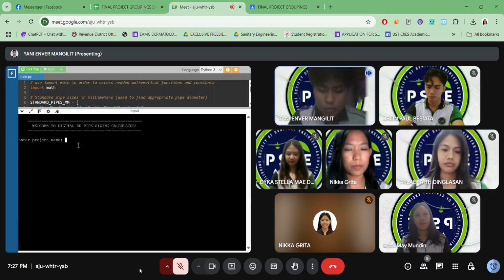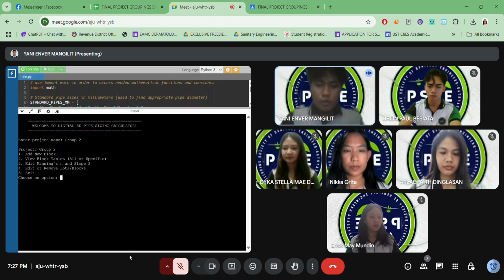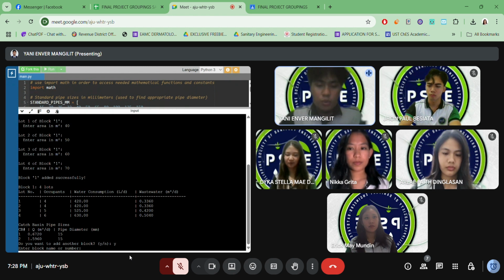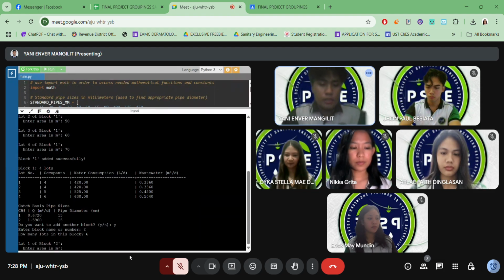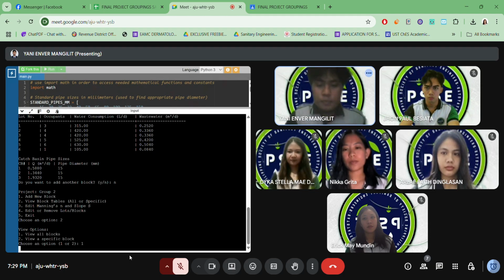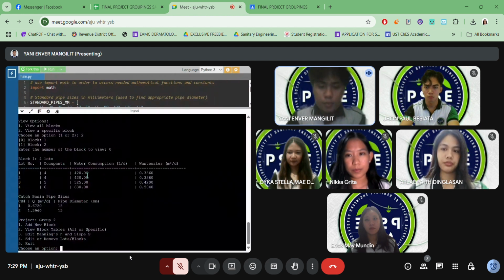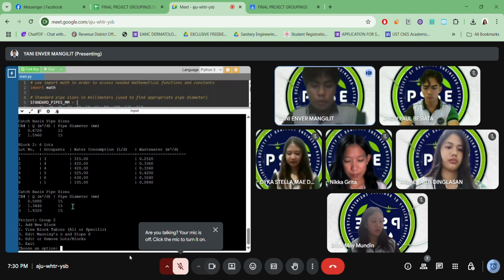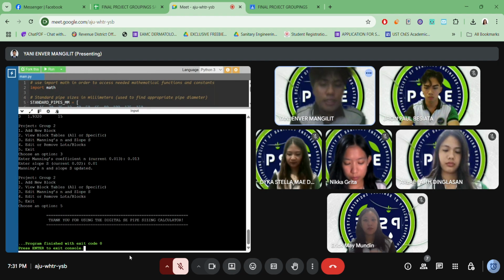Digital SE Pipe Sizing Calculator for Wastewater Drainage Networks